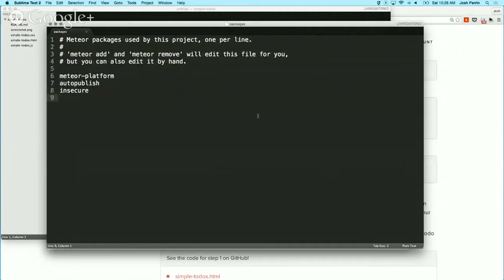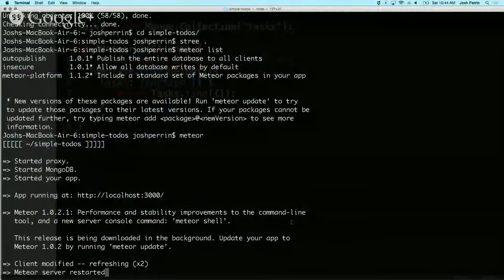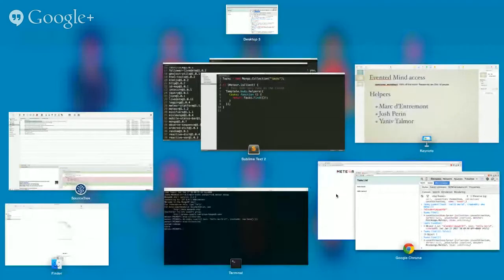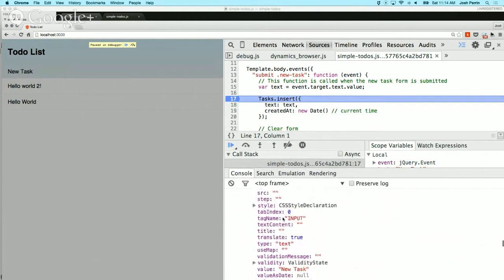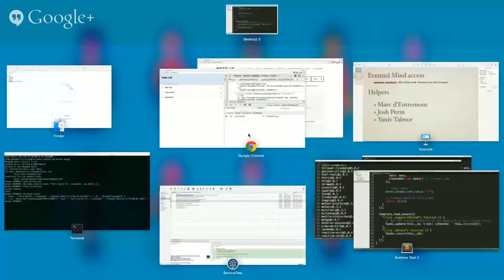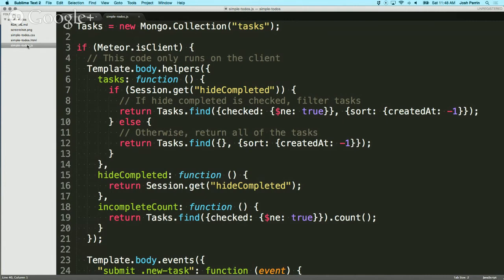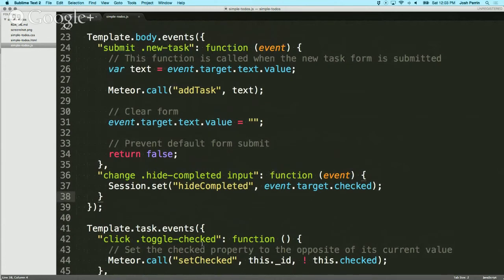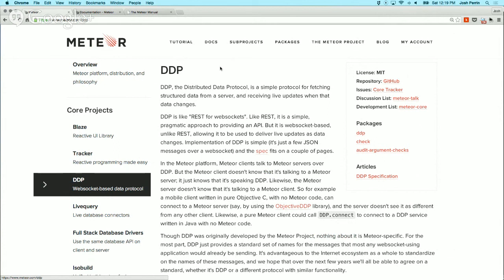DevFest - Meteor - 2015-01-17